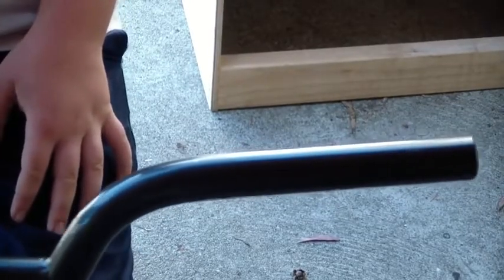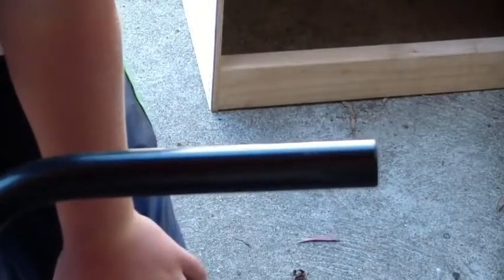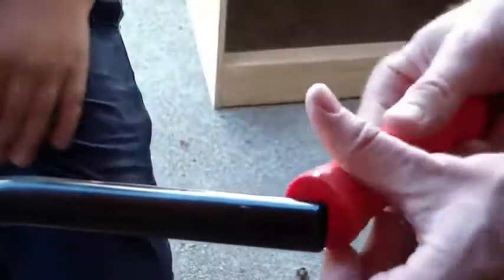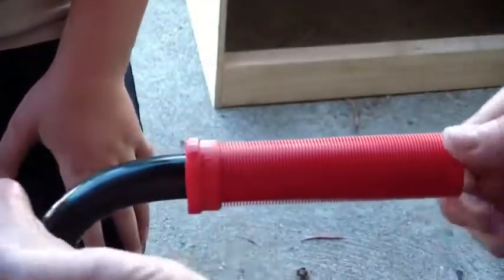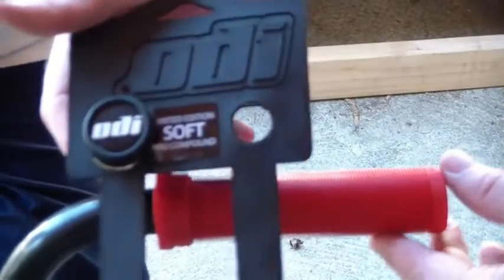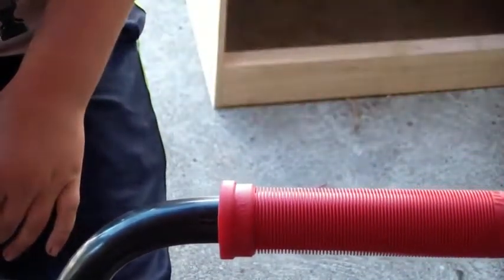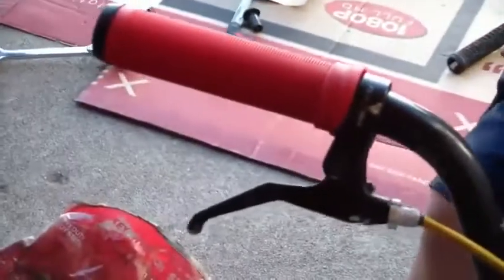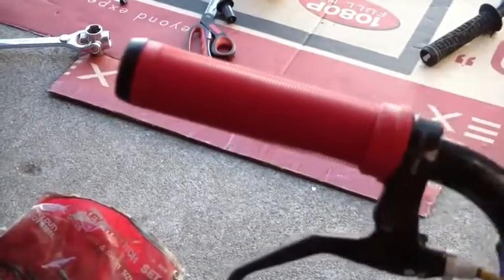How To Put On New Bike Handle Bar Grips (Easy Way)...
Fuzion Pro Scooters Hex Grips BMX Bike Grips

25NINE BMX Bike grips

LYCAON Bike Handlebar Grips MTB BMX Grips